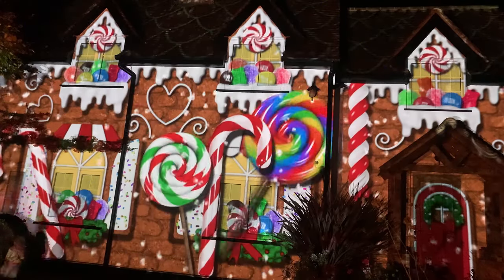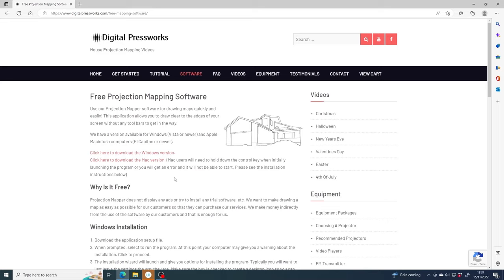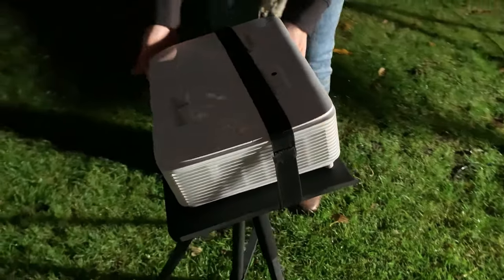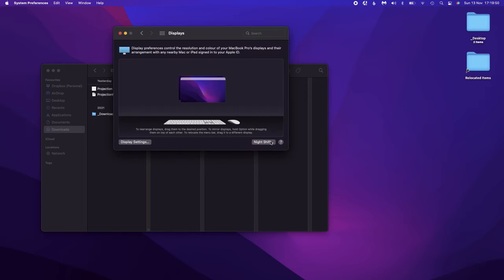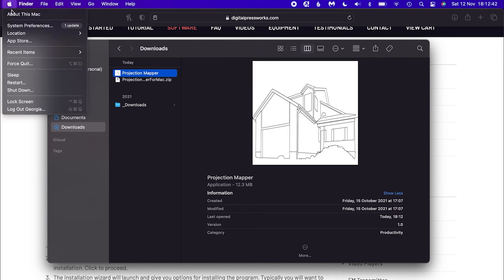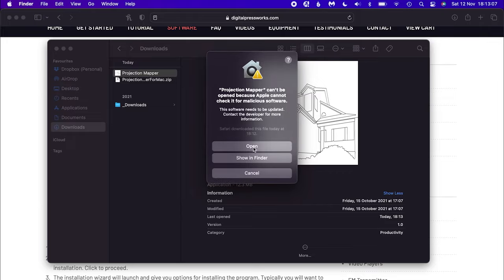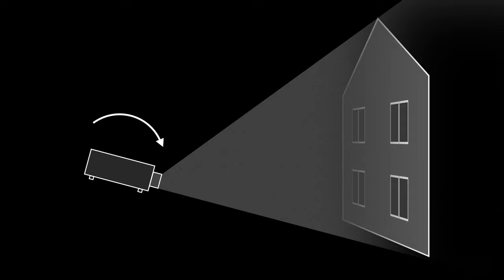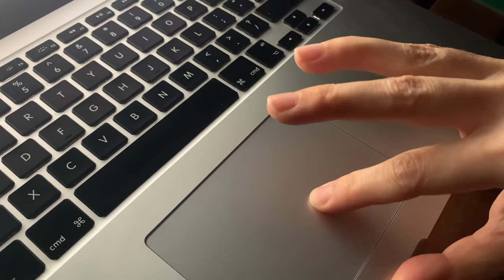Easy Outlines for House Projection Mapping | Digital Pressworks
Learn an easy, beginner-friendly way to do projection mapping on a house for the holidays using free software (Outline Method using Digital Pressworks).

⚠️ 2023 Update: Skip the outline drawing and get straight into the fun. Create a house projection mapping guide in minutes with LumaMap Lite - a free tool from Luma Box ✨ learn how

00:00 Introduction
00:40 Software
01:48 Projector
03:19 Display Settings
05:23 Digital Pressworks
06:31 Projector Positioning
08:41 Outlining
11:26 Show Design
12:06 Window Covering
12:23 Media Player

Adjustable stand
Window vinyl
Media player